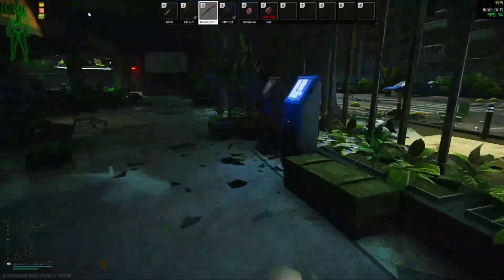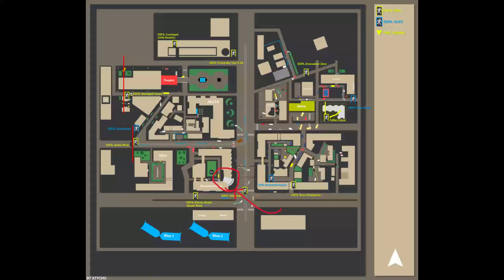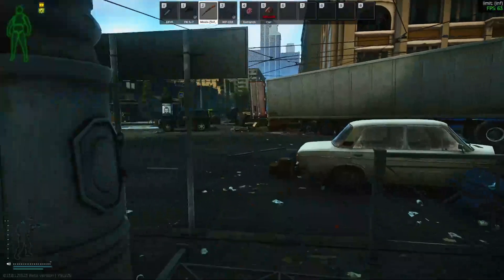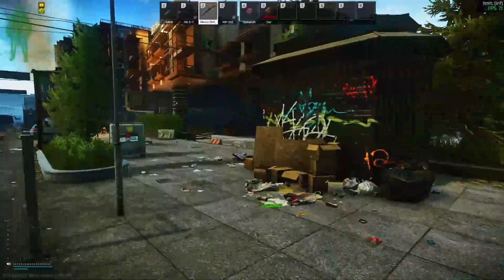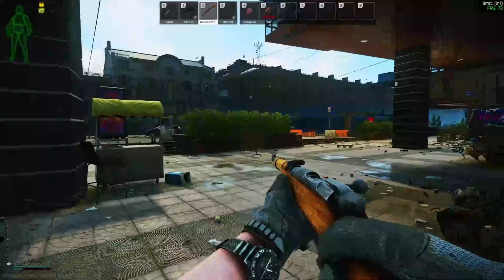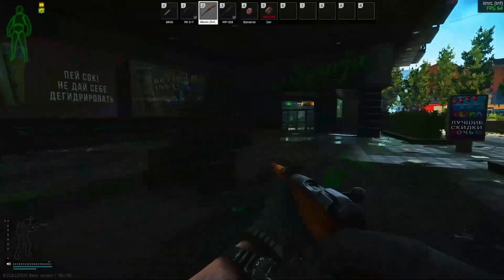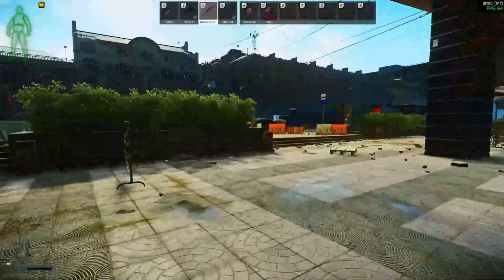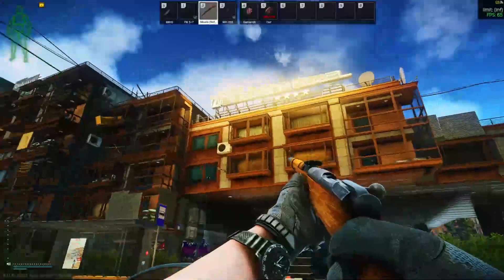Full Guide : Jaeger DELICIOUS SAUSAGE Task - Escape From Tarkov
DELICIOUS SAUSAGE Task  Escape From Tarkov